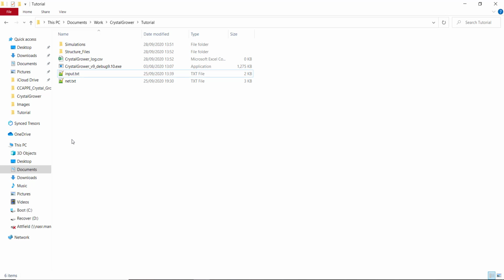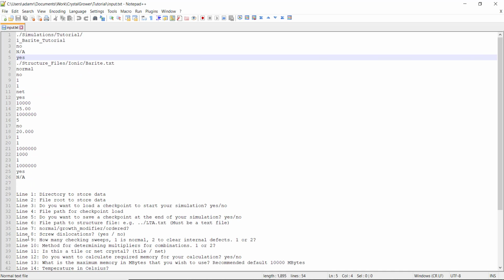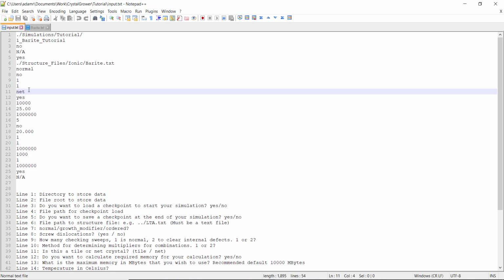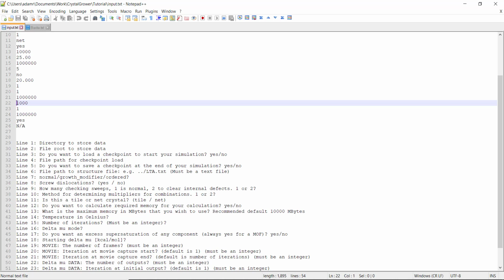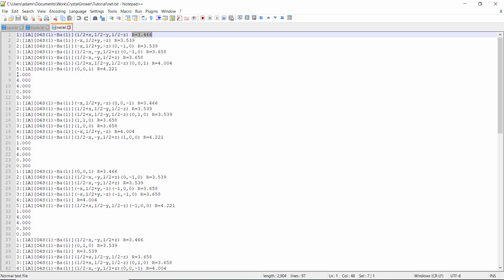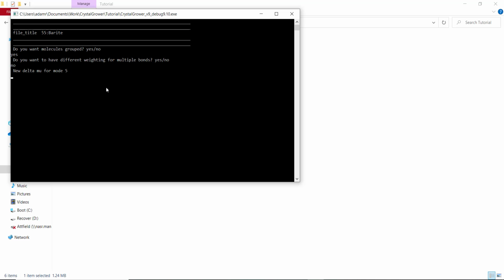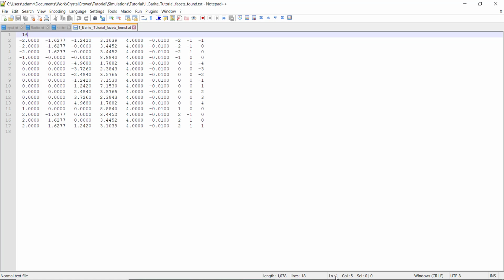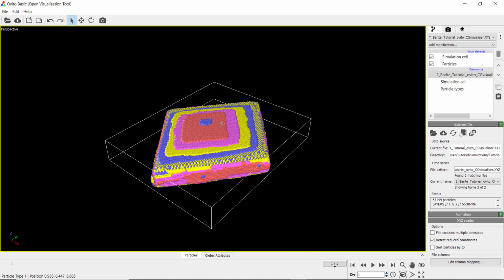CrystalGrower Executable Version: Part 1 – Introduction and Editing Text Files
This video is the first in a series showing you how to use the standalone executable or command line interface version of CrystalGrower. This version is what will be provided to those who want to run simulations on high-performance computing architecture. This video will summarise the text files that will need to be edited manually to run CG simulations and run an example simulation. In the GUI, these files are set up behind the scene and manipulated through filling the fields and tabs, and by selecting certain options.

This series of videos is intended to demonstrate how to use the standalone CrystalGrower executable program on local machines, then progress to using high-performance computing (HPC) systems.